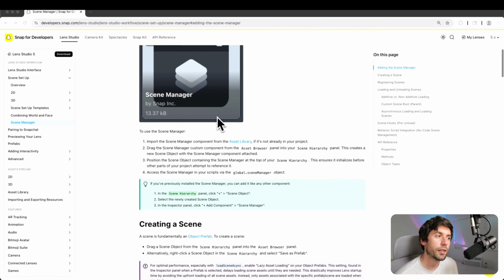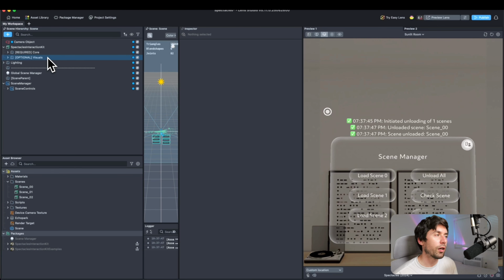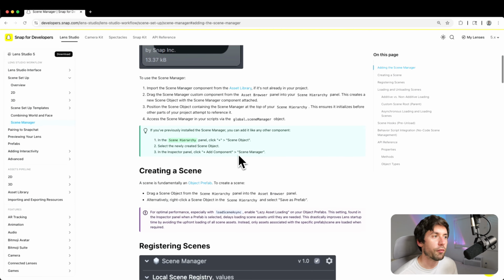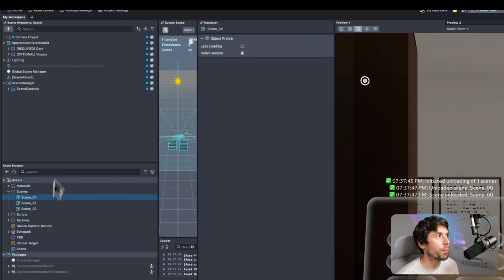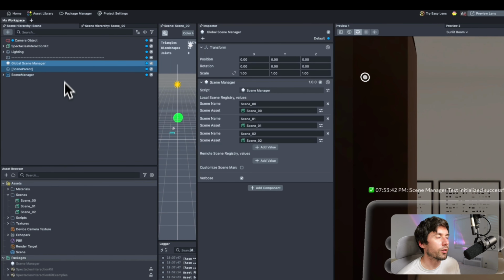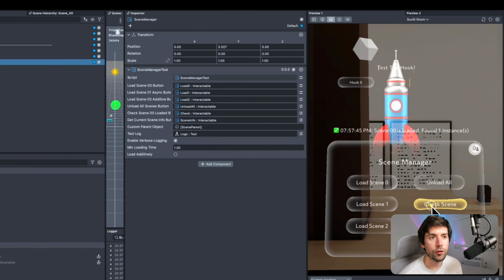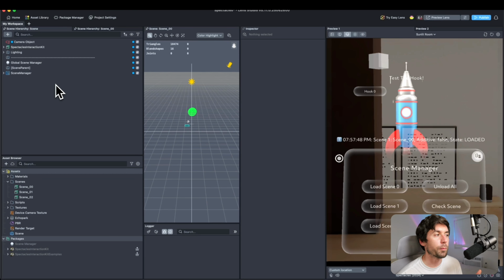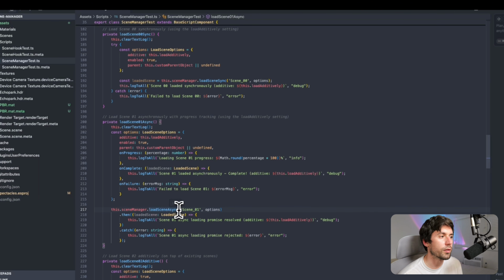Manage your scenes like a PRO in Lens Studio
"Let's take a look at Lens Studio Scene Manager and how it works..."

Timestamps

tbd

Final edits and audio are made by AI, still tuning them, sometimes things gets a little random but saves me time 👀